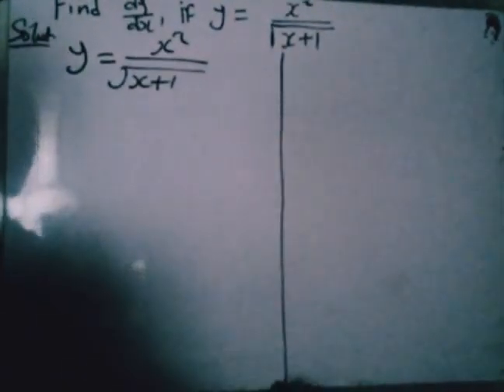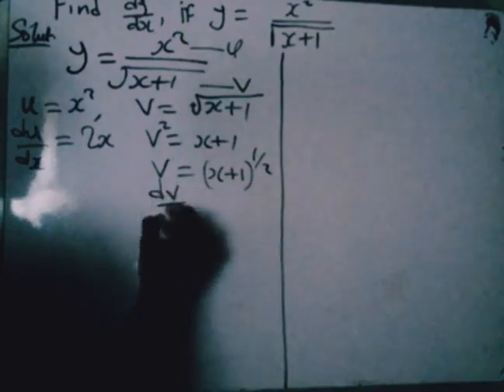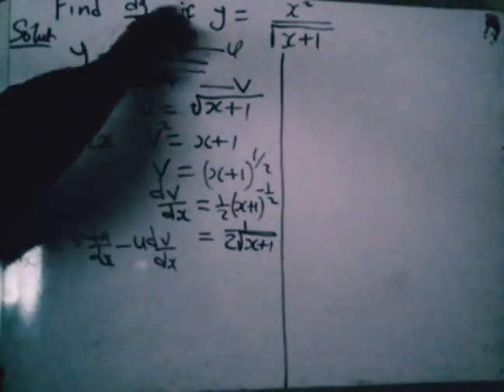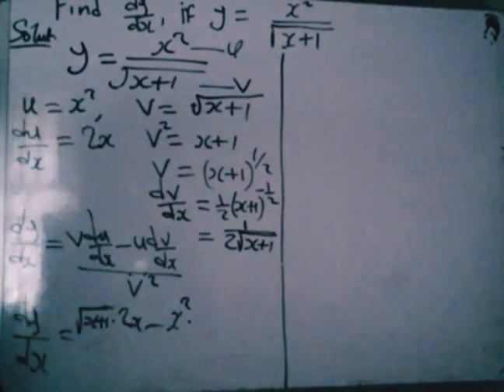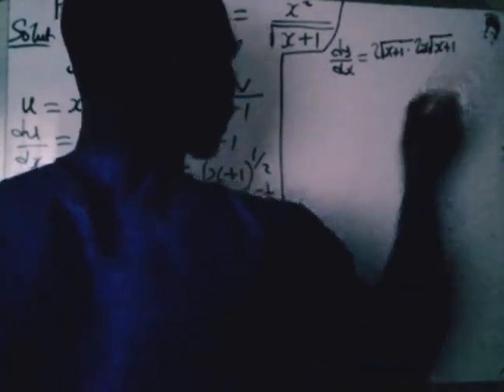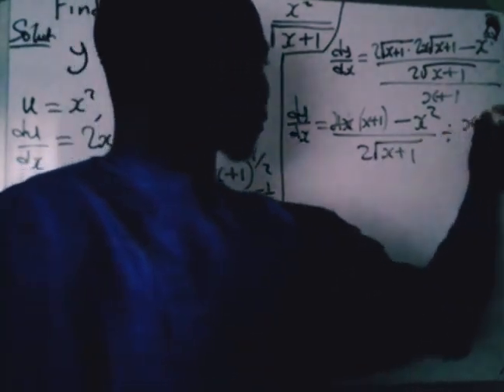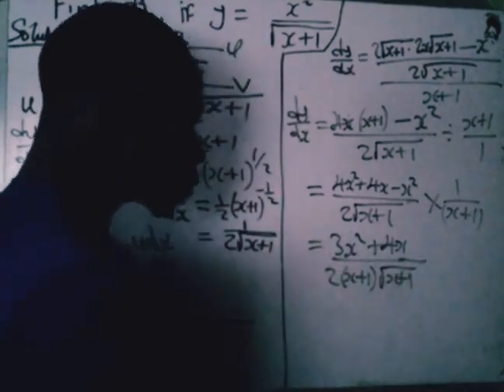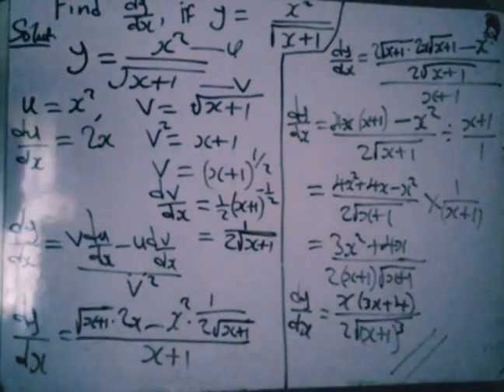Quotient Rule differentiation Calculus